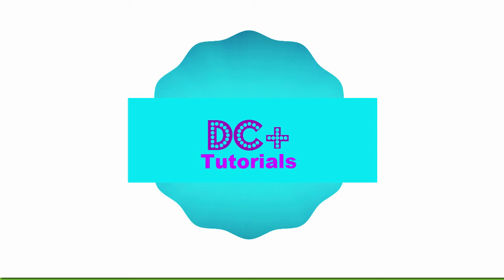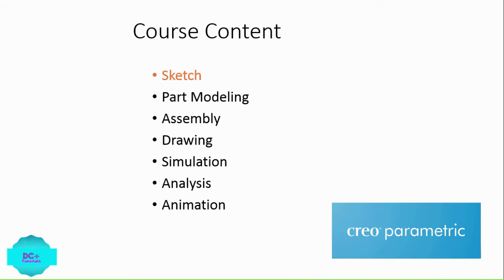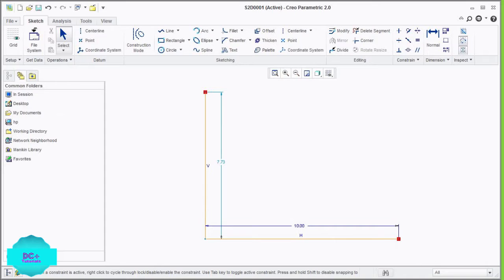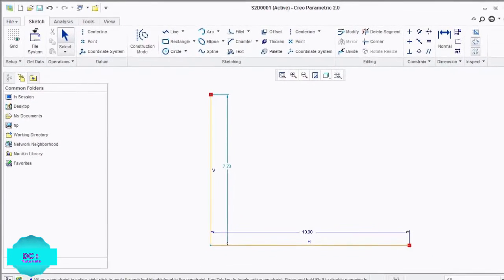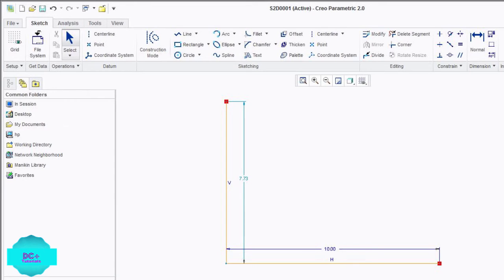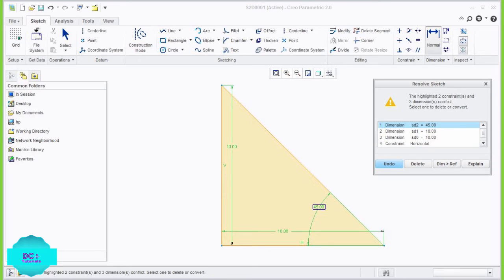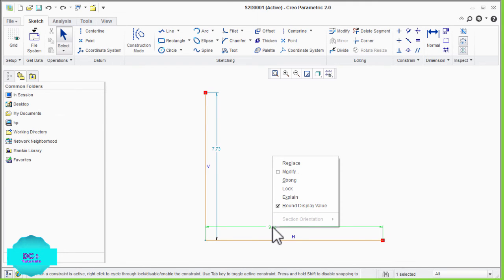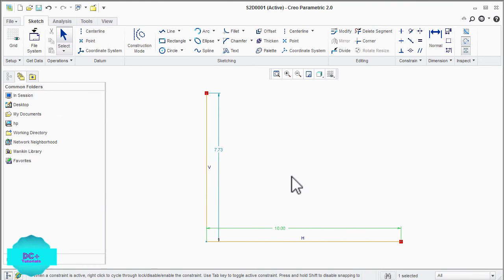PTC Creo Training Tutorial - Sketch Part - 6 - Weak & Strong Dimensions - DC+ Tutorials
Overview:
00:28  What is weak dimension ?
01:00  What is strong dimension ?
01:30  How to convert weak dimension to strong dimension ?